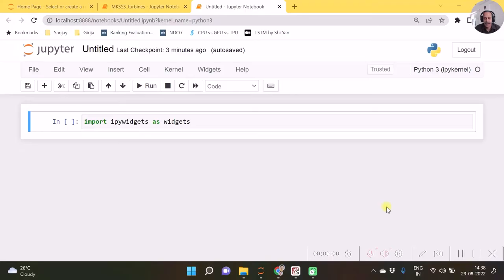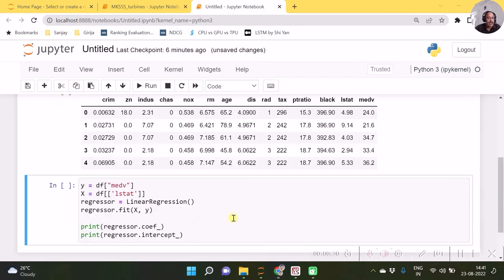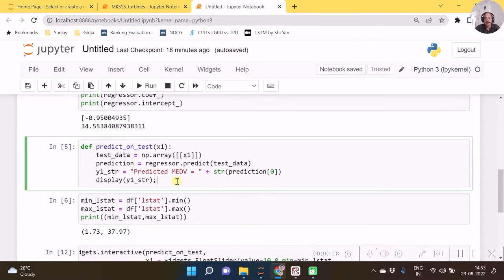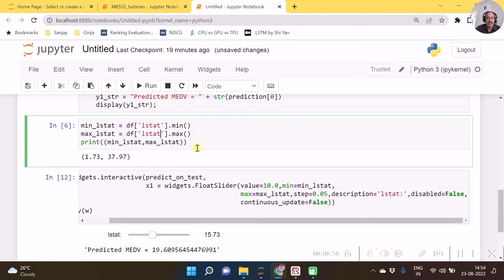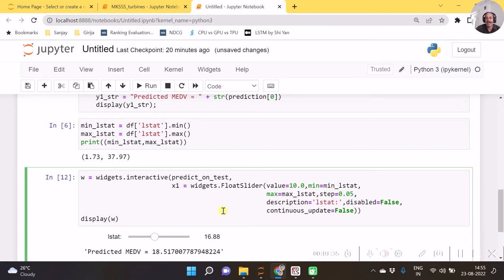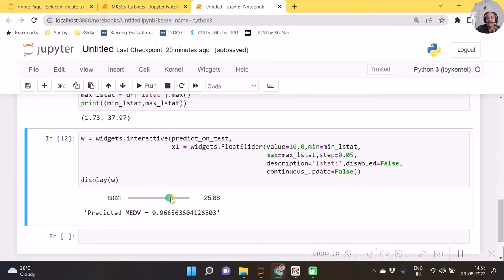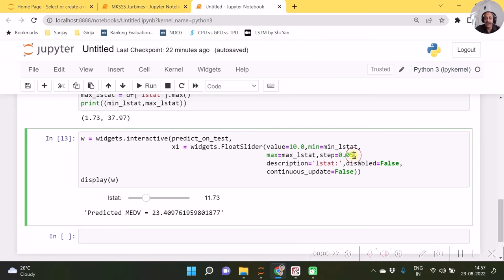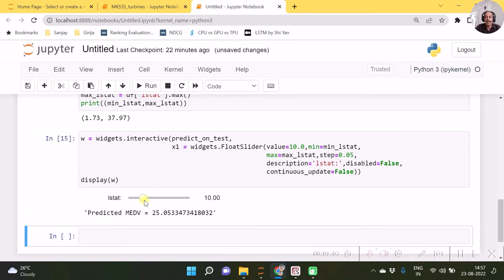Simple What-If Tool with Jupyter Widgets | ipwidgets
This video is demonstrate the usage of interactive ipwidgets function which can help you build a simple what-if tool with simple linear regression.

The dataset used in the video can be accessed from the